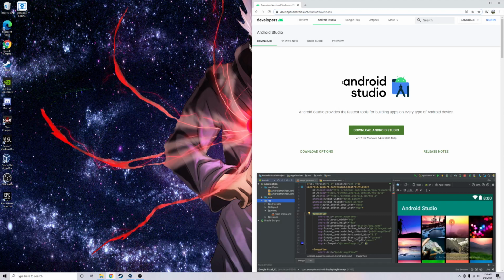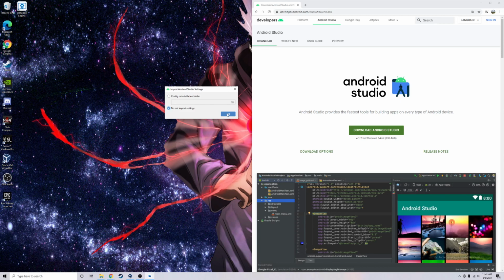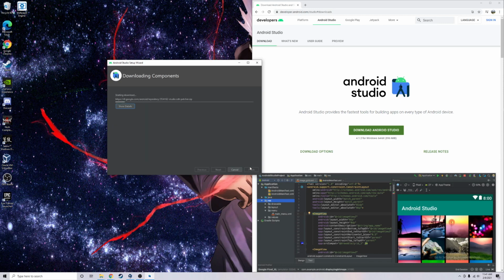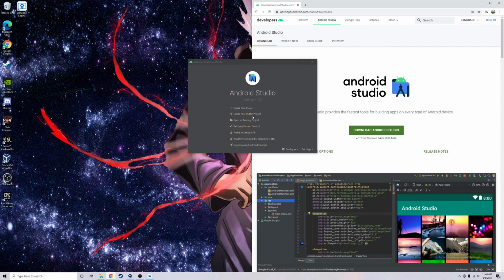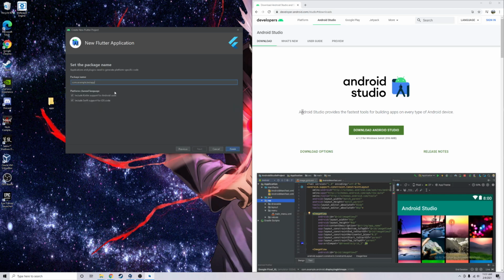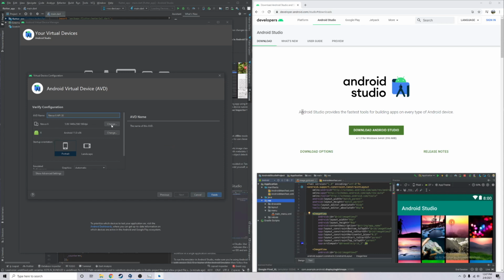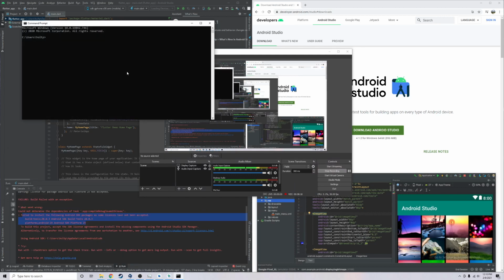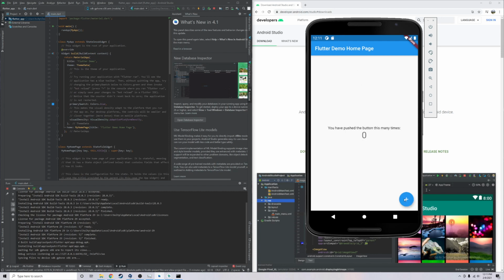How to Set Up Flutter with Android Studios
In this video, I will show you how to configure Flutter (An App Coding Language) with Android Studio (The Coding Enviornment).

This video will show you how to get everything ready for development, and by the end of it, you will have your own app.

This video is part of a free YouTube course (The OpenSource Flutter Course) so be sure to check out the rest of the content to get started creating your own apps.

Happy Coding :)